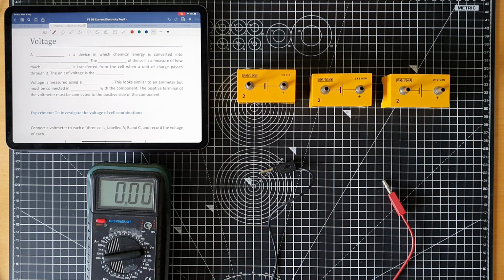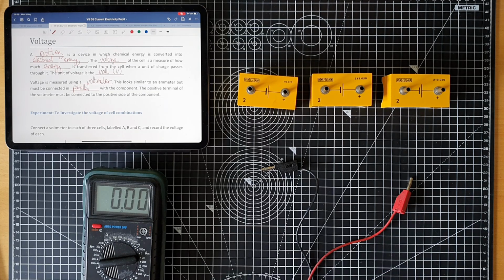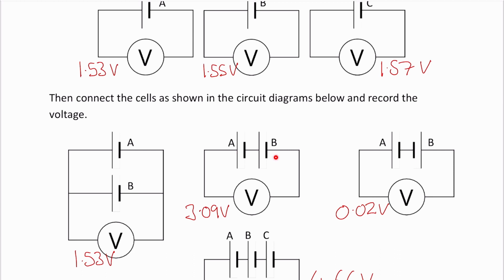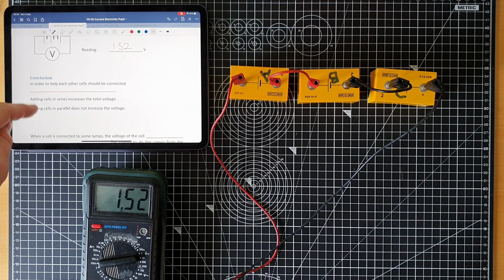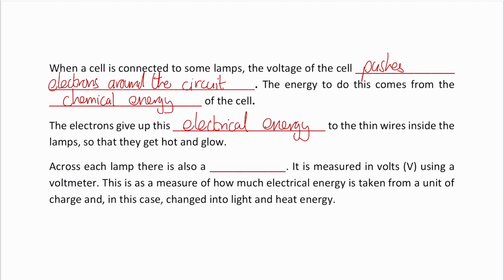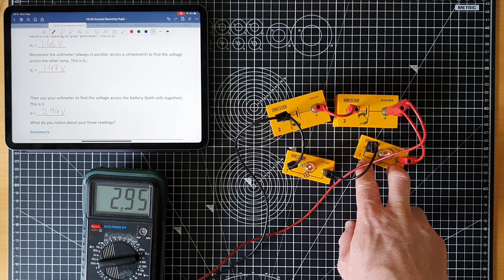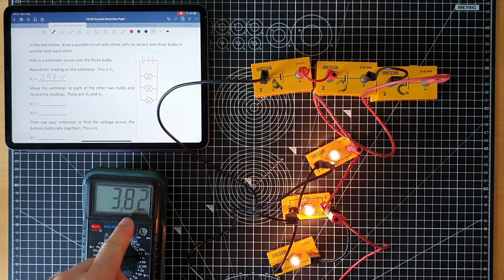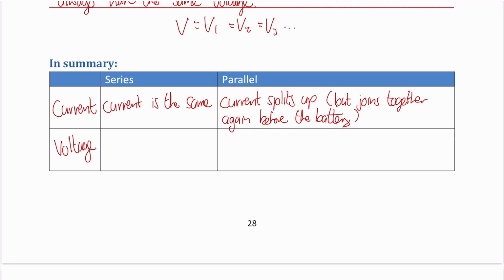Year 9 Physics - Voltage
Pages 25 - 28 in the Y9 Current electricity notes